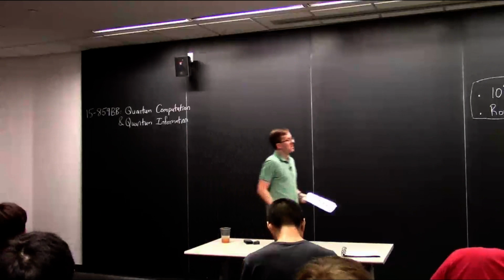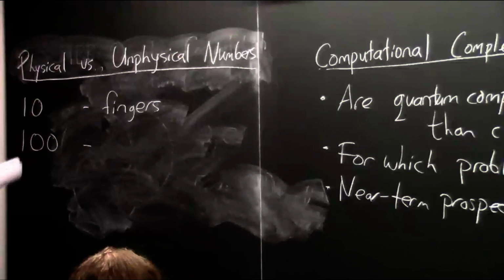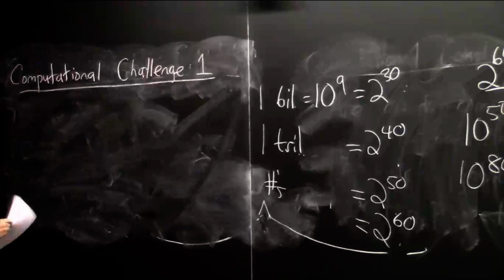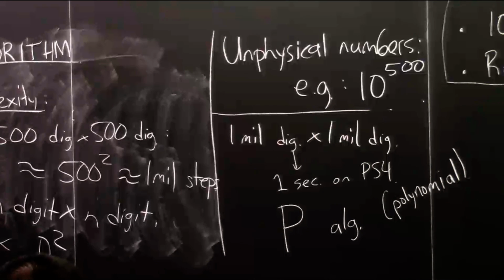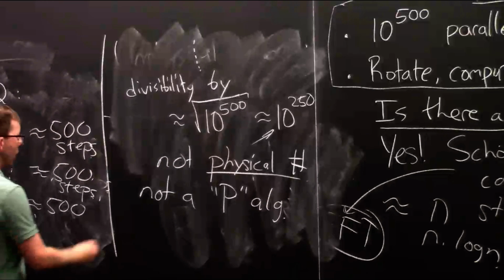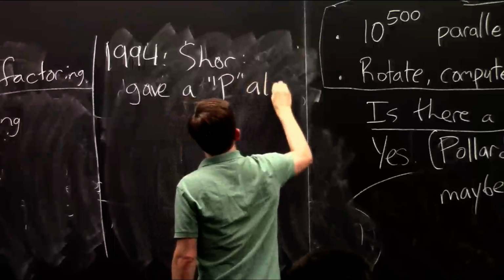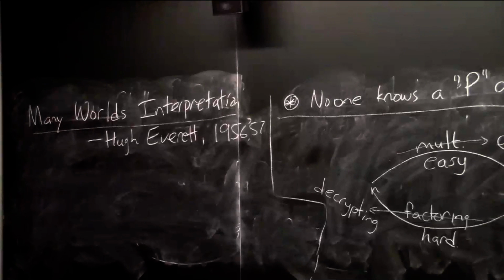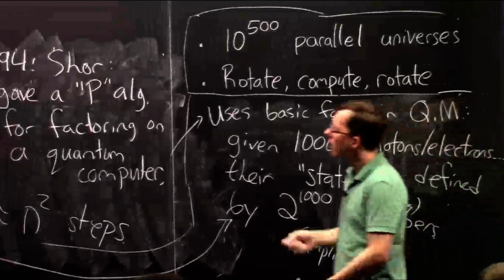10^500 Parallel Universes: Lecture 1 of Quantum Computation and Information at CMU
Lecture 1: 10^500 Parallel Universes